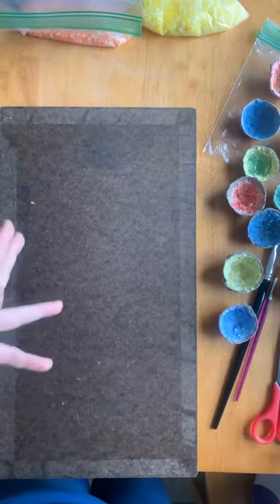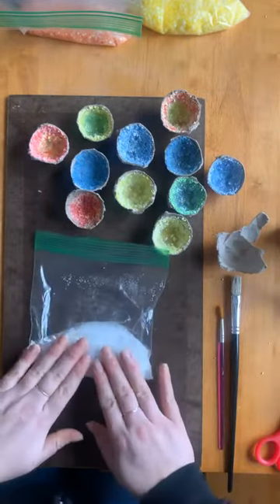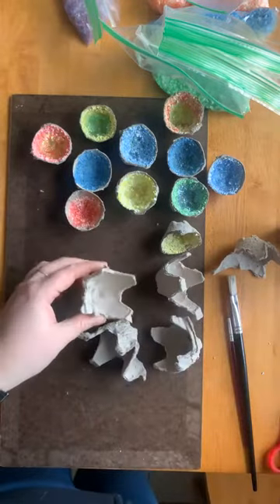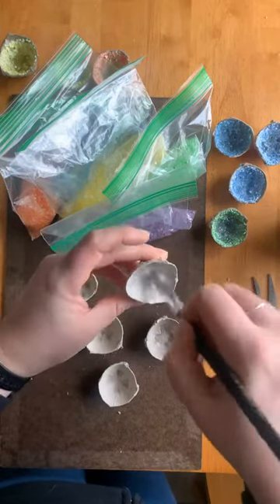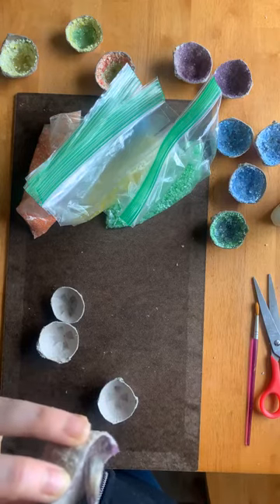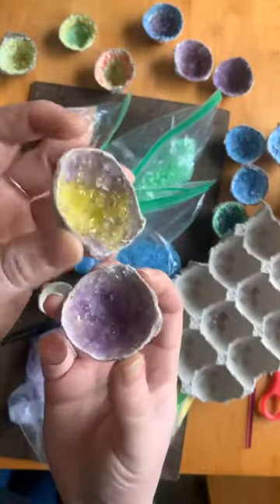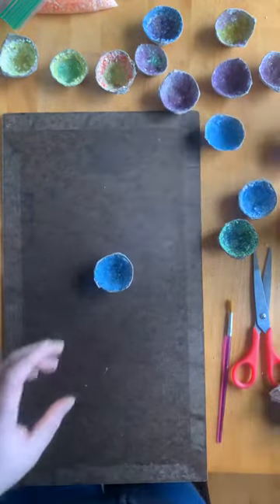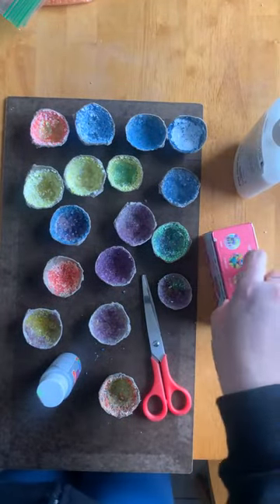CAP at Home + Goal Detroit: Egg Carton Geodes with Ms. Gabby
Materials:
-Epsom salt
-Sandwich bags or bowl
-Liquid food coloring or gel
-Egg carton, preferably paper
-Scissors
-White Glue
-Paint brush
-Spoon
-Tape
-Glossy Modge Podge or similar top coat (optional)

1) Pour salt into sandwich bags or bowl. You will want a bag for each color crystal you want to make. You can add about 1/4 to of salt to each bag.
2) Add a few drops of liquid food coloring into each bag. Seal and shake till salt is evenly colored, use your fingers to really help saturate the salt! It's really fun to move it in the bag.
3) Cut apart egg carton. Separating it into individual cups. You will have 6 tops and 6 bottoms, so 12 all together!
4) Pair up a cup that came from the top and one the came from the bottom of the carton. You will have 6 whole rocks.
5) If necessary, trim edges of each half so the pieces fit together flush, this will help us when we tape the rocks together.
6) Generously coat the inside of each cup with white glue using your paint brush. We wanna make sure we don't leave the paint brush but wash it right away when we're done.
7) Add a scoop of colored salt to both sides.
Tape together the top and bottom of the rock and shake!
9) Open, dump out excess and be amazed!
10) *Optional* after geodes dry, add coat of Modge Podge or similar topcoat to the salt to increase their shine.

*Join us for more LIVE CAP at Home art every Monday through Thursday projects here at 4pm (or on Instagram and YouTube)!